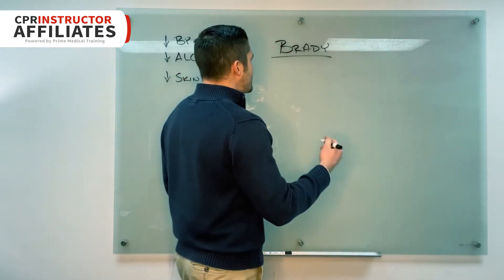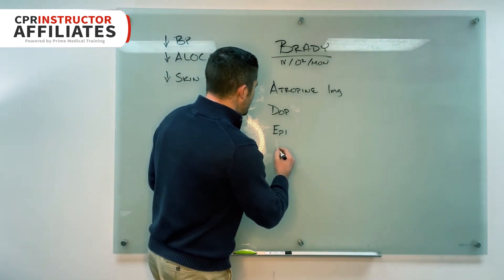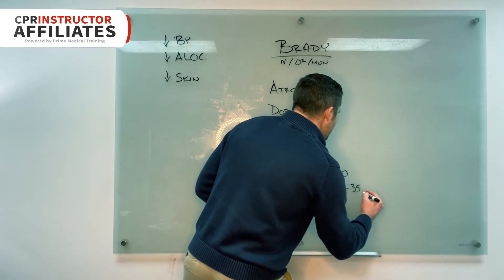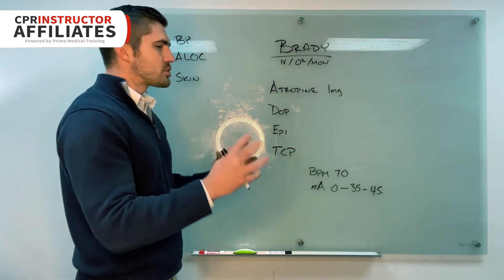How to Teach Bradycardia Algorithm for ACLS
In this video, we are giving an overview of how to teach the Bradycardia Algorithm for ACLS in an easy way.

ALIGN with the right AHA, HSI, or ARC training center. Vitali’s Instructor Advantage supports healthcare educators by passing along time and cost savings.